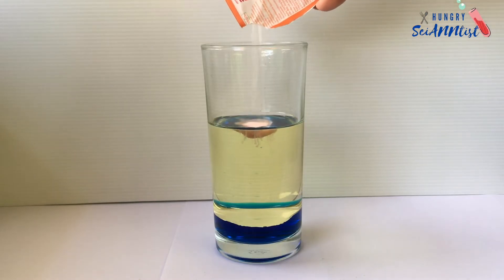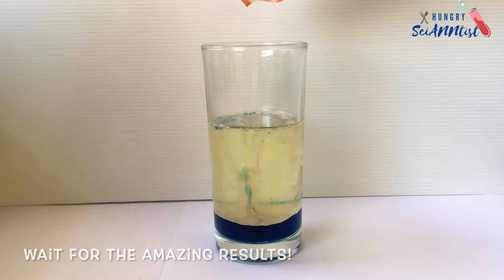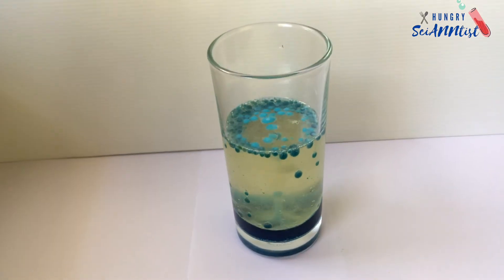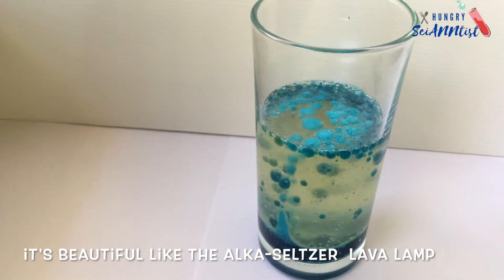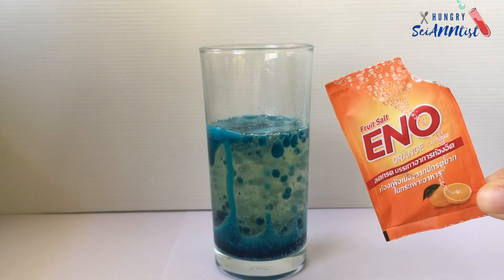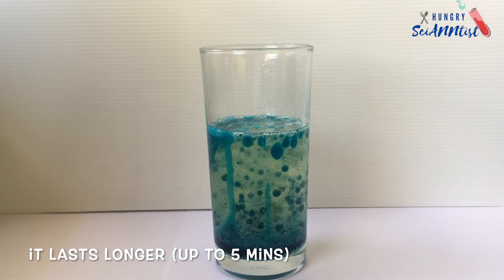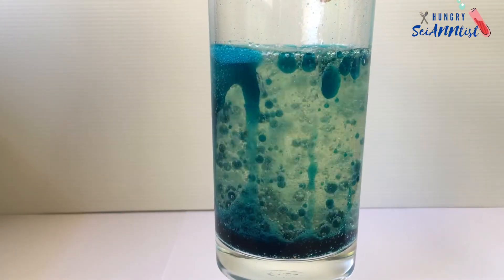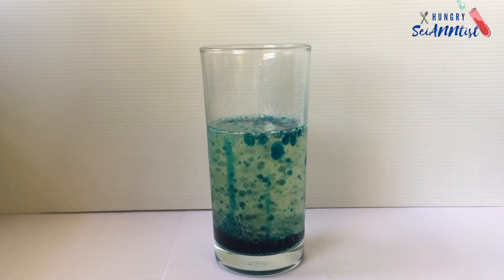Lava Lamp with Eno | Eno Fruit Salt | No Alka-Seltzer Lava Lamp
In this video, we will perform another experiment.  We will make Lava Lamp using Eno Salt. We're not going to use Alka-Seltzer, instead we will try a cheaper alternative - Eno Fruit Salt!